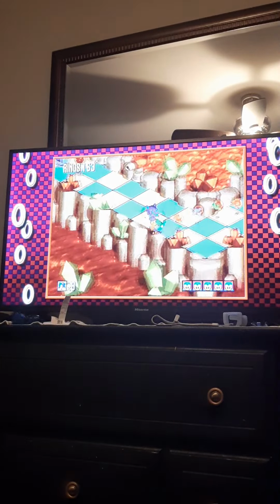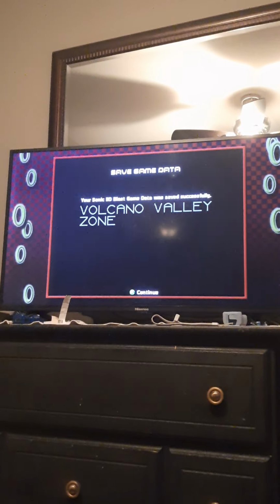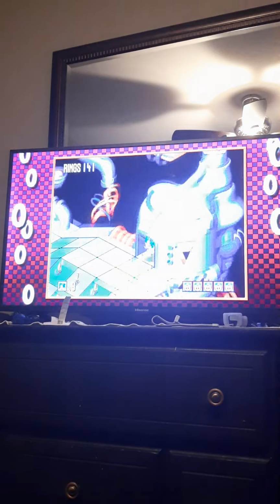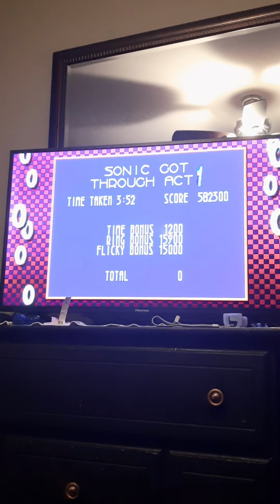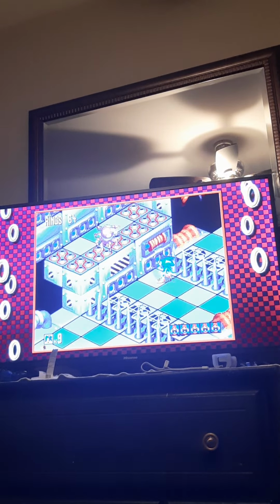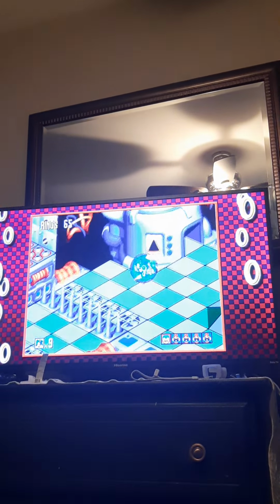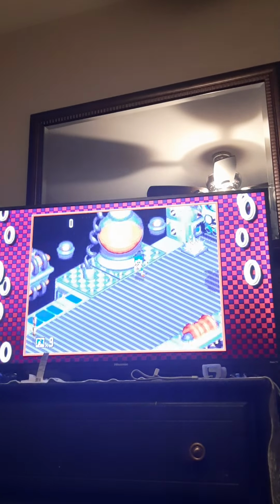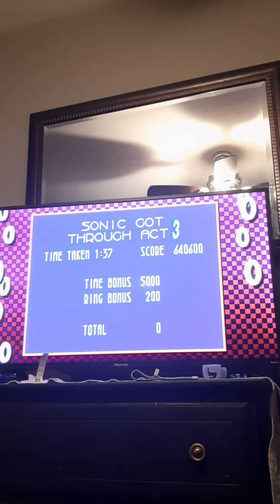Sonic 3D Blast Part 3- Volcano Valley Zone and Gene Gadget Zone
Part 3. We do Volcano Valley and Gene Gadget Zone